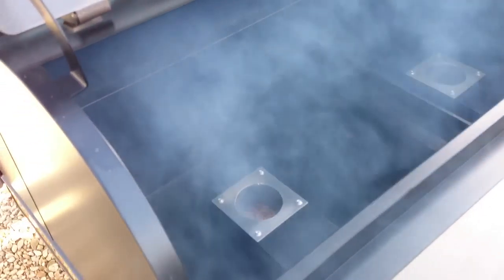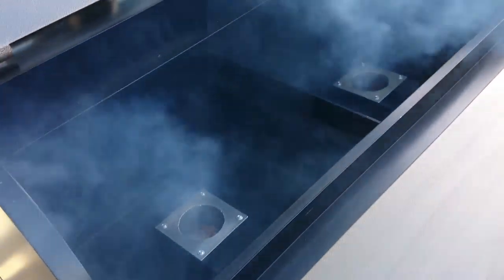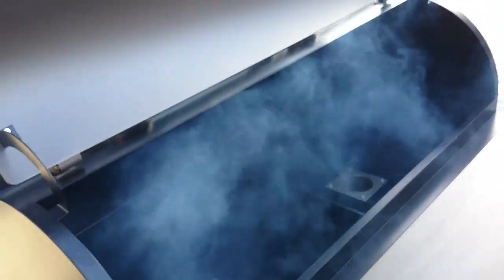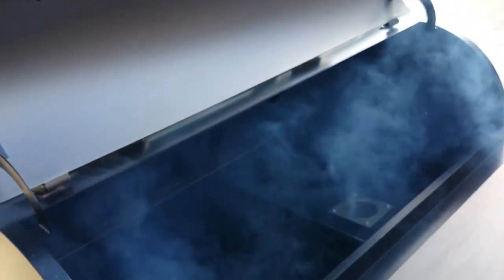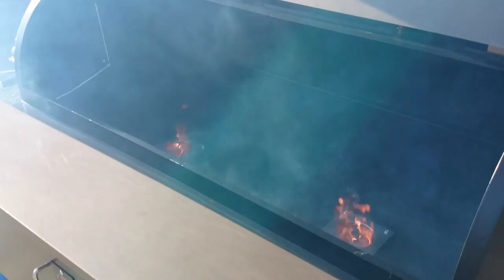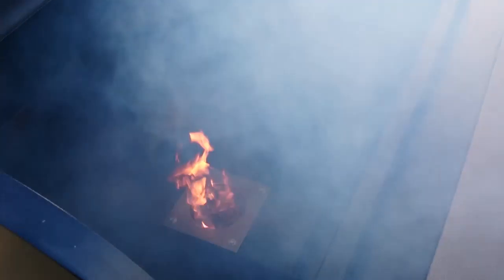Springbok BBQ Trailer Grill Burn in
Springbok BBQ